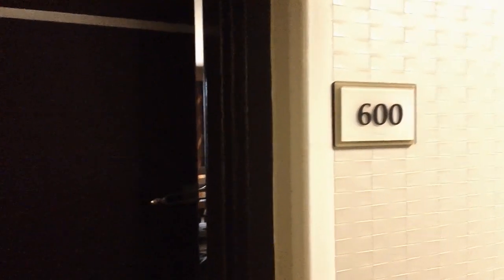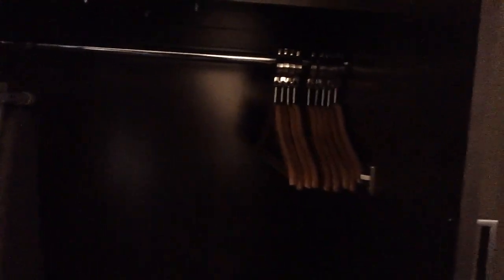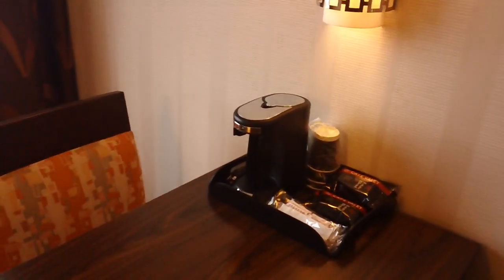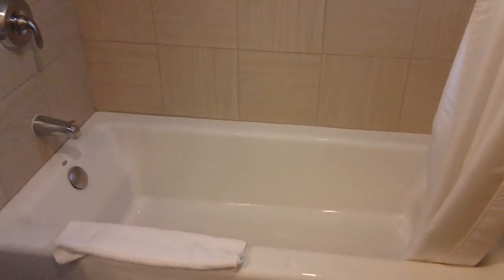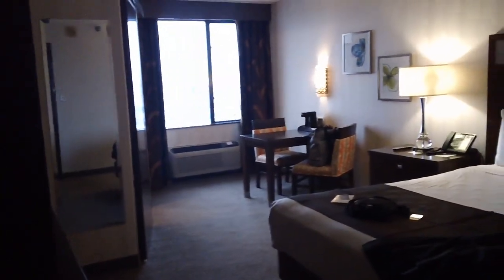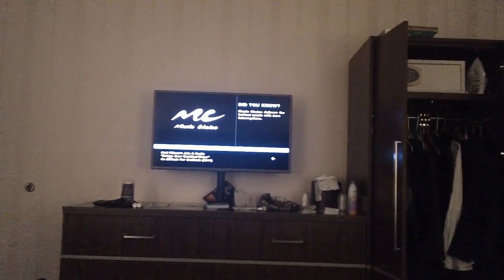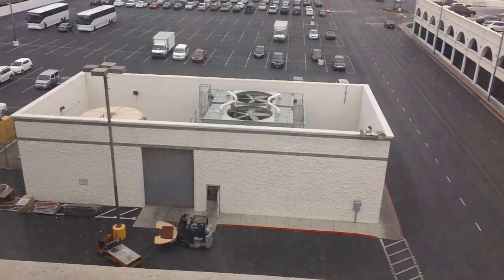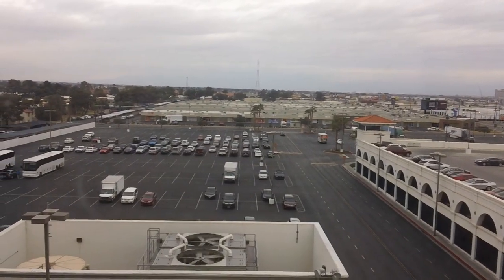GREAT BUDGET VEGAS Resorts in a Great Location: Gold Coast Review from top-buffet.com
CHEAP VEGAS HOTELS in good locations and Best Websites for such deals